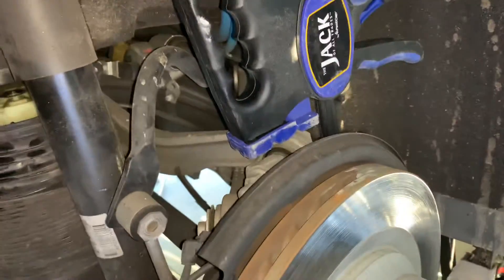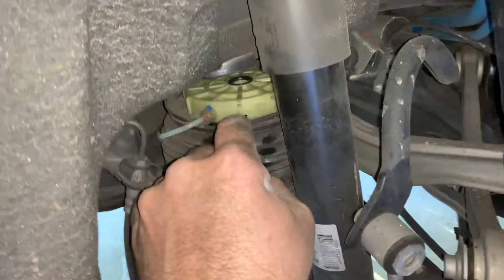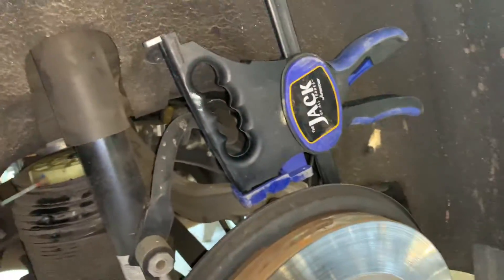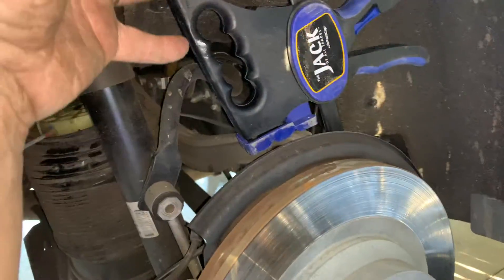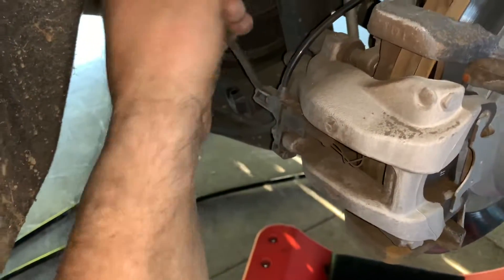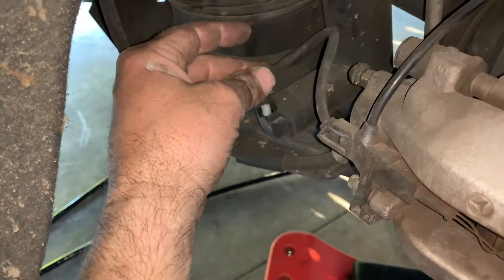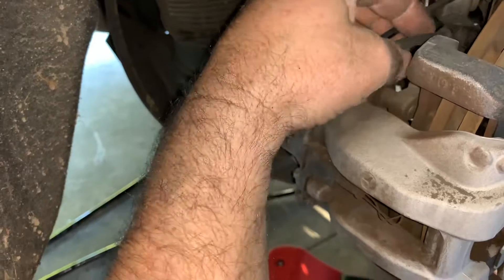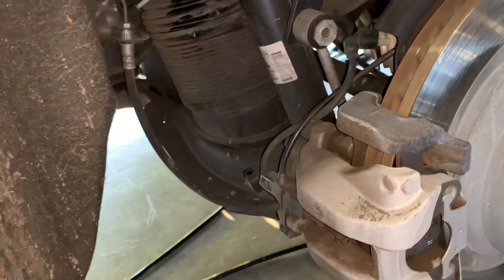W212 Mercedes E550 rear air strut replacement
This technique eliminates the need to disassemble the suspension or any other parts to remove and replace the rear air struts. 2011 Mercedes E320.